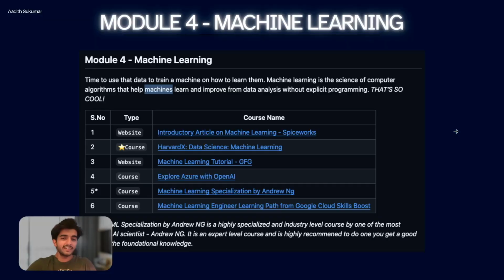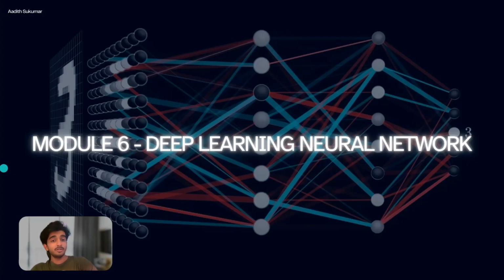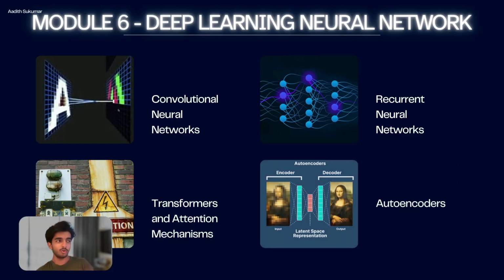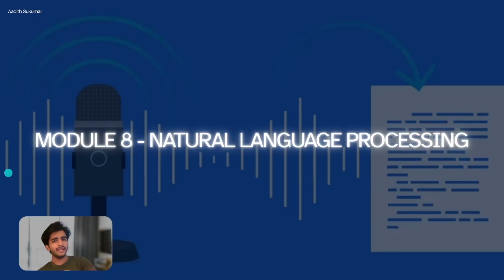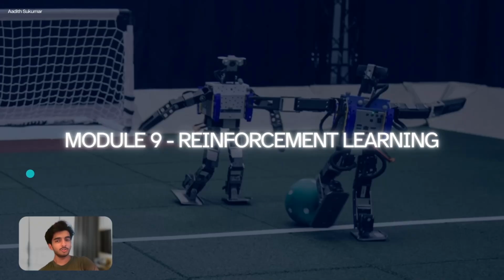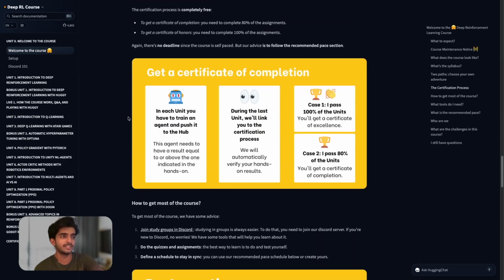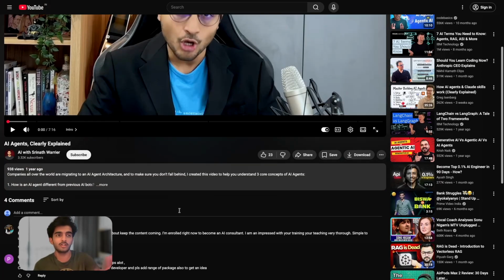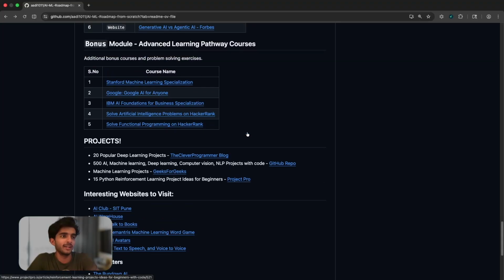The Only Free AI/ML Roadmap You Need in 2026 (Part 2) | Aadith Sukumar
Stop the 'tutorial hell.' I’ve mapped out the entire advanced AI ecosystem from generative AI to Agentic workflows, using only the best free resources on the internet.

In this video, I break down the 10-module path that over 3,000 developers are currently using to master Machine Learning, Deep Learning, and Generative AI.